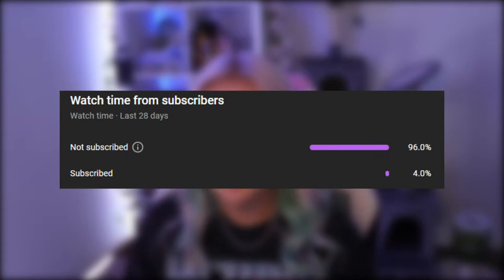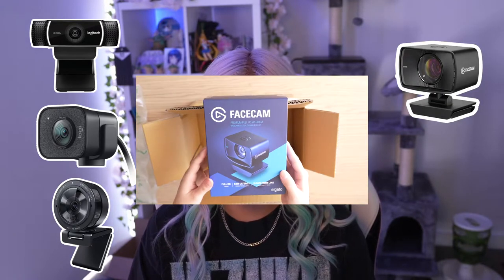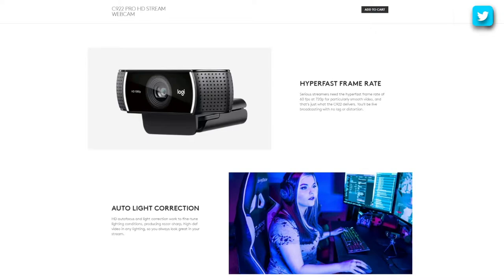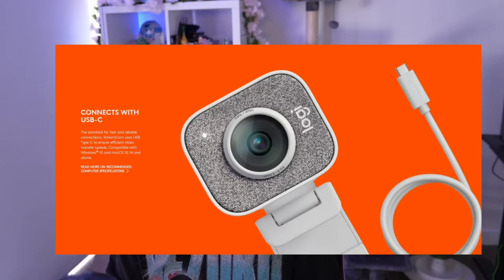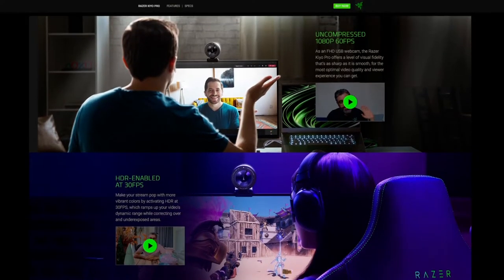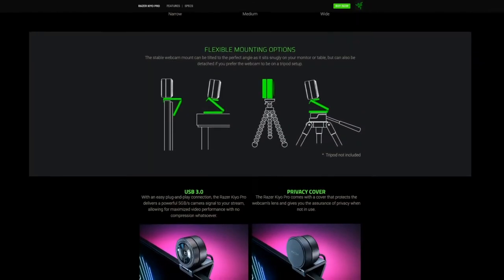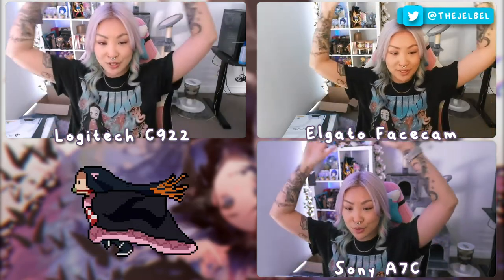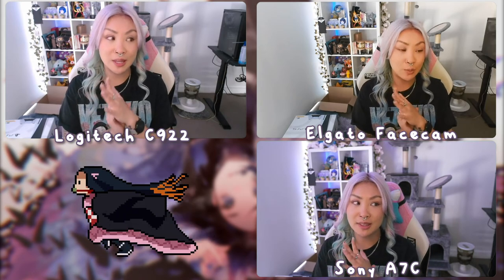🎥 WHICH STREAM CAMERA in 2021 IS BEST FOR YOU? | Logitech, Elgato, Razer, DSLR?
if you're new to streaming, then this question has definitely crossed your mind: which camera works best for you and your budget? and hopefully, this video helped you out!